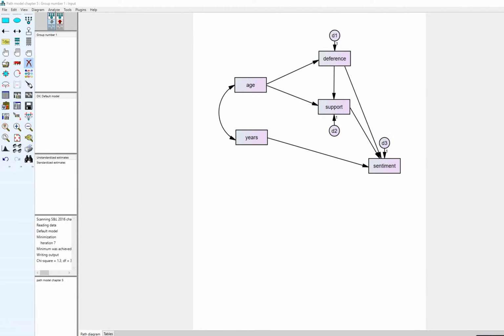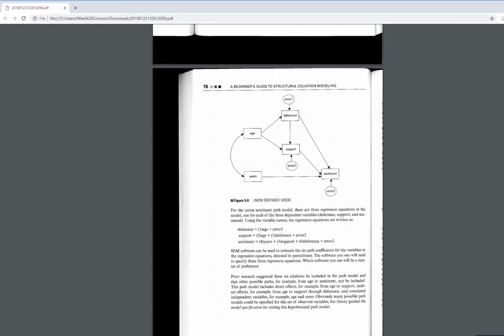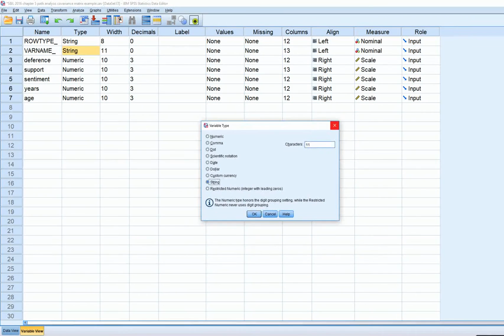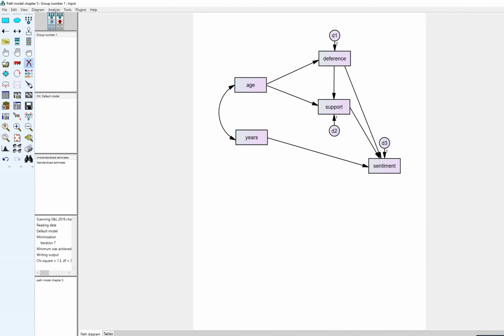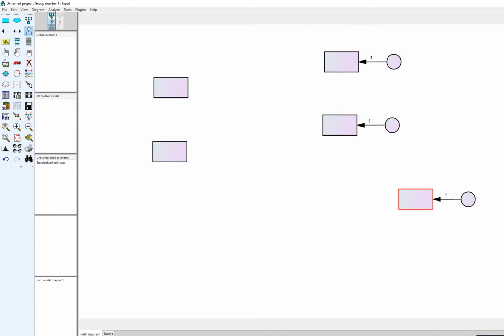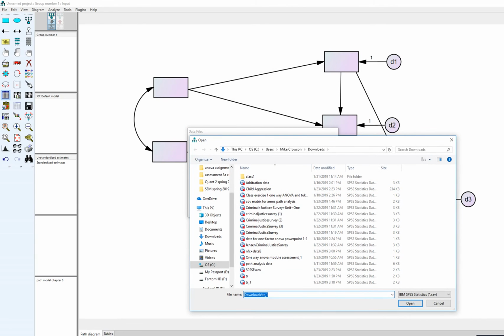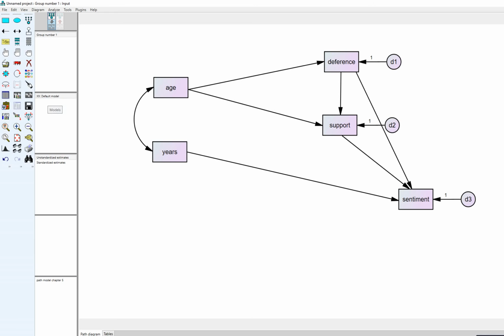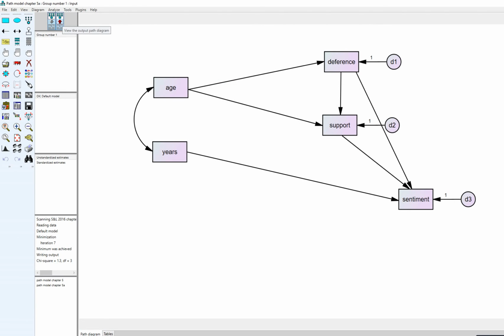Path analysis in AMOS from covariance matrix (new)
This is a short demonstration of how to run a path analysis from a covariance matrix in AMOS. This demo is based on a model run using LISREL in Ch 5 of Schumacker & Lomax (2016). You can download a copy of the SPSS data file containing the covariance matrix I created You can download a copy of the .amw file containing the final path diagram

Go here for other links to videos and Powerpoints on SEM with AMOS